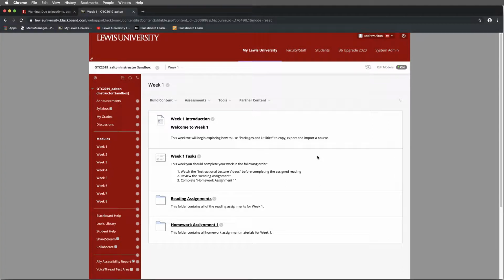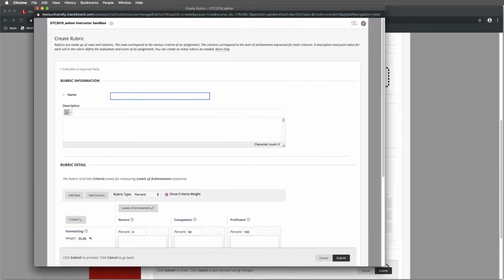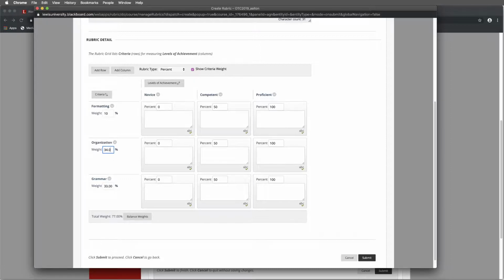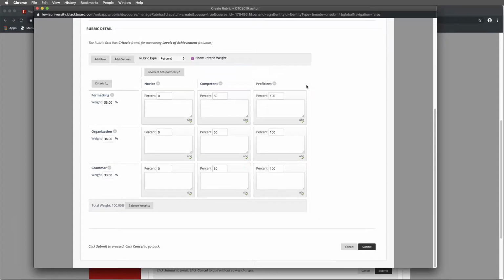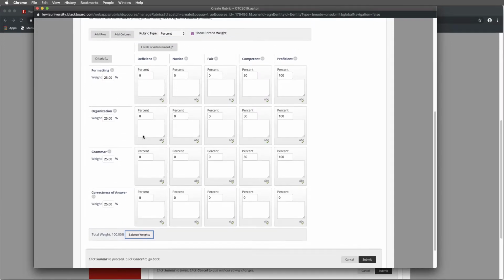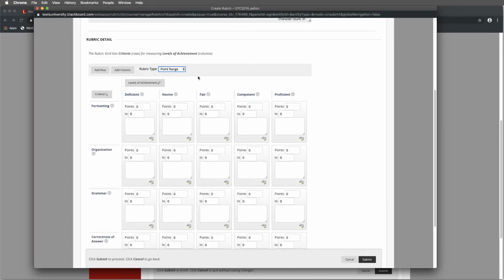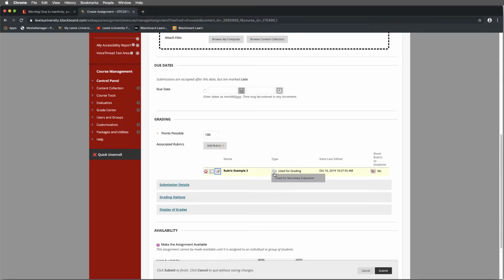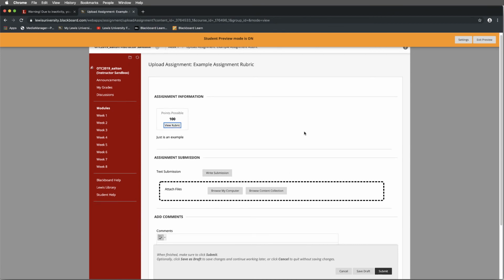How to Add Rubrics in Blackboard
This tutorial demonstrates the basic process of adding a rubric in Blackboard.